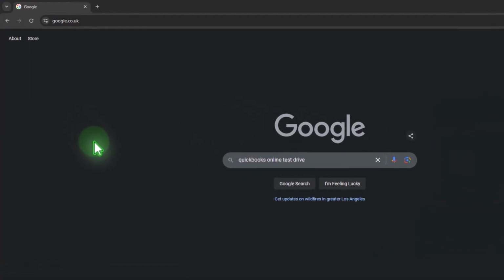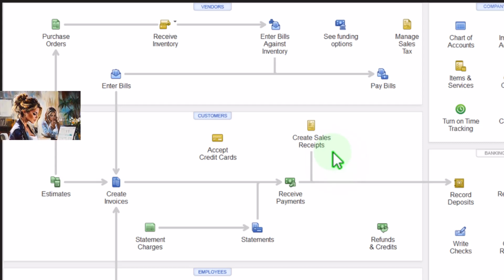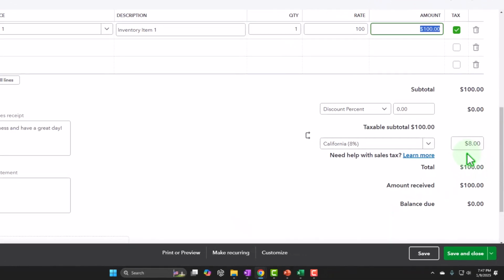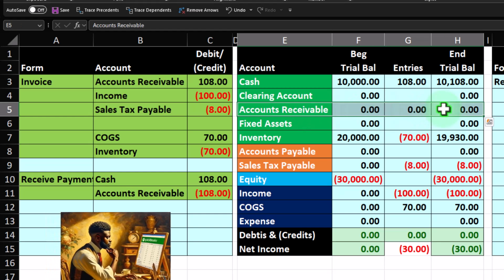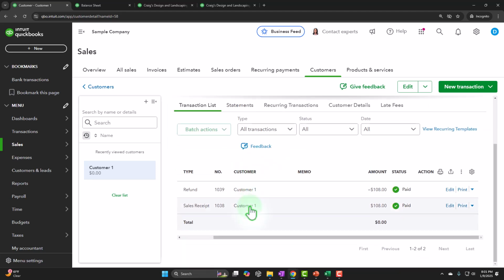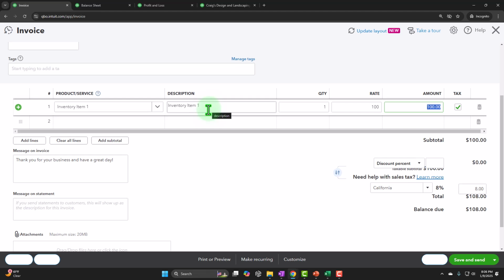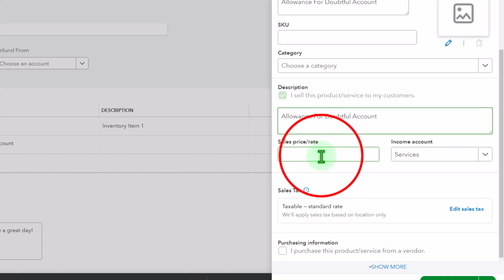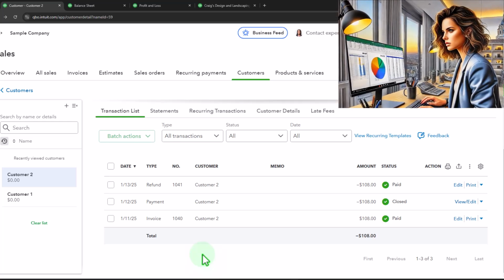Refund Receipt Form 1422 QuickBooks Online 2025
Refund Receipt Form -QuickBooks Online 2025
2:43 1 Refund Receipt – Flow Chart & Overview
7:30 2 Enter Sales Receipt to Then Enter Refund Receipt
13:55 3 Refund Receipt – Excel Example
18:24 4 Refund Receipt – Enter Form Decreasing The Sales Account
23:59 5 Refund Receipt – Enter Form Using Allowance for Doubtful Accounts